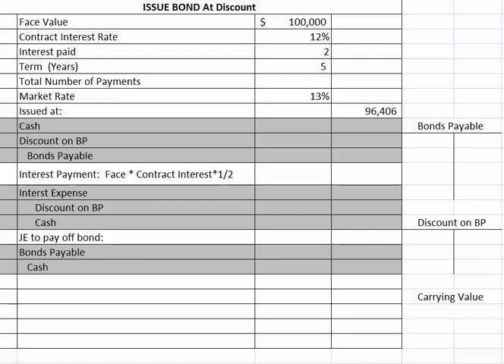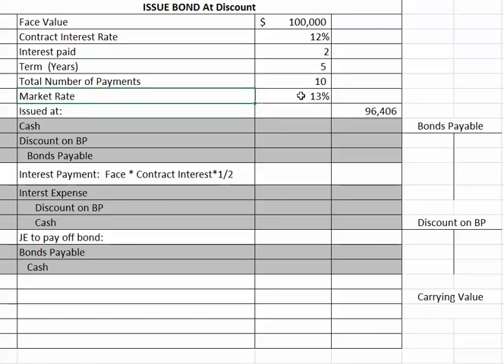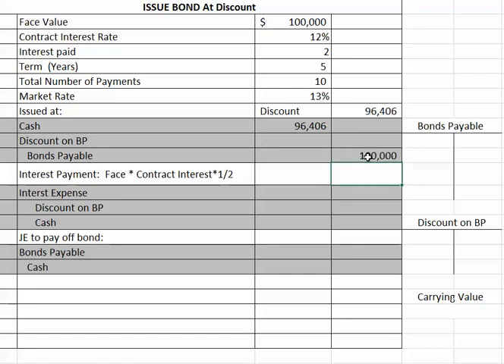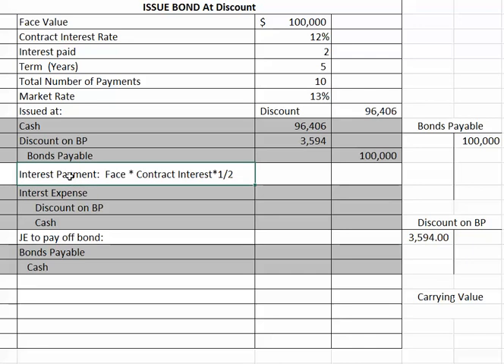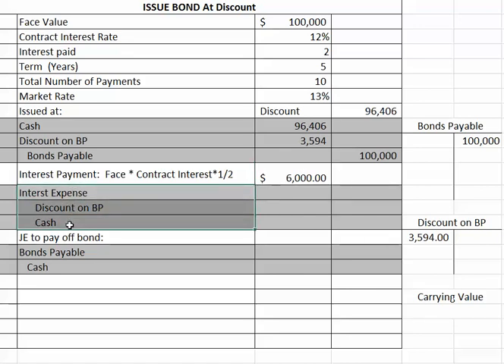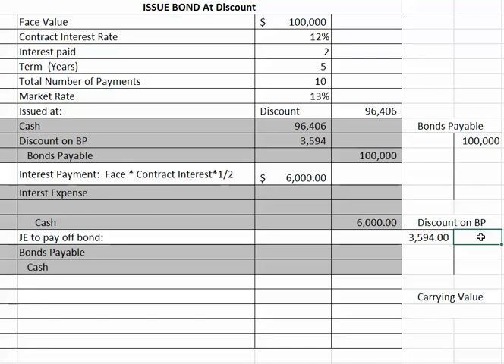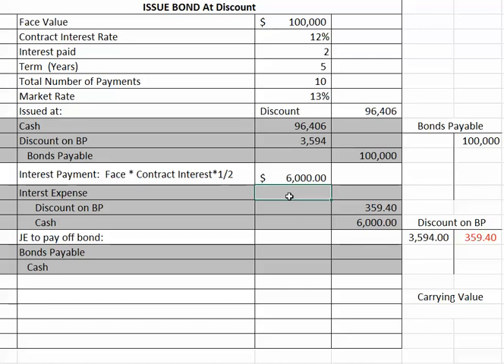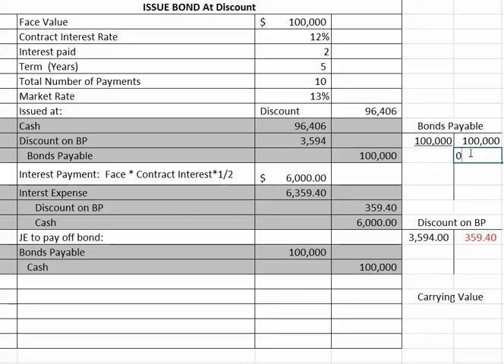Journal Entries for Bond- Discount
Issue Bonds - Discount